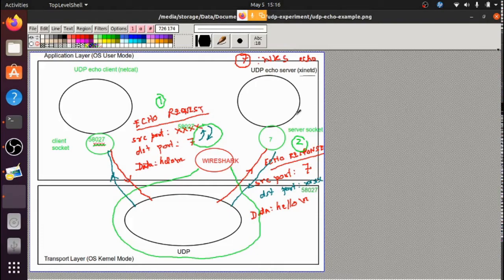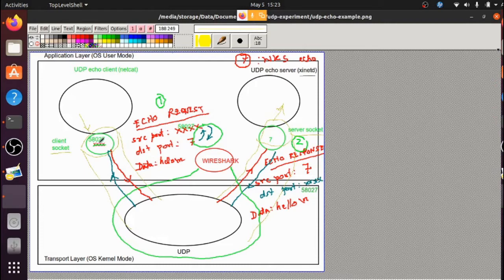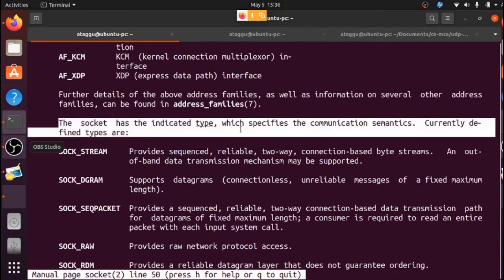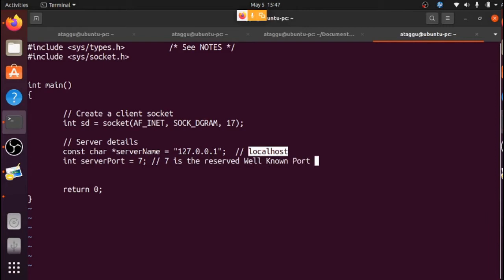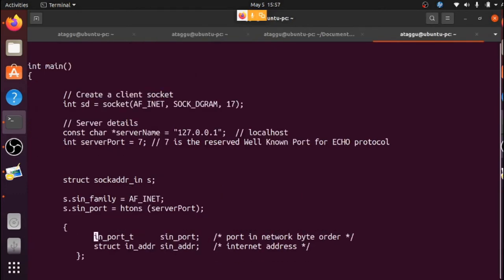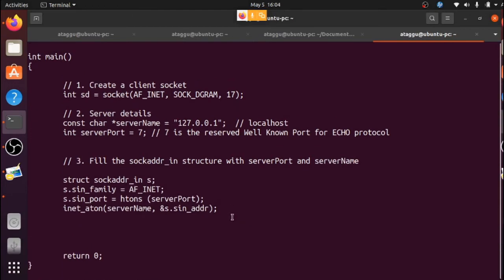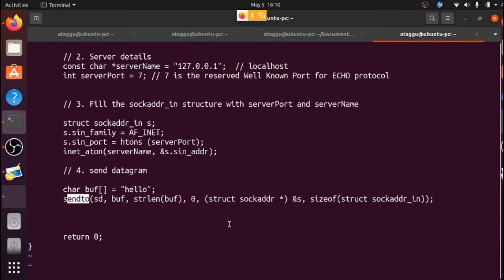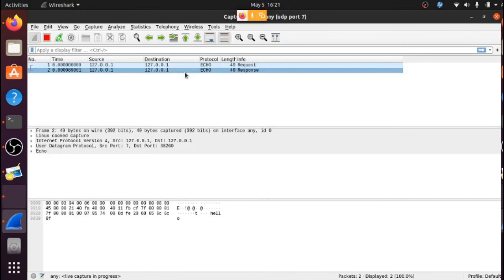How to write UDP Client using socket programming in C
This class illustrates how to use manual pages of any Linux machine to write a simple UDP client using socket programming. The language used is C.